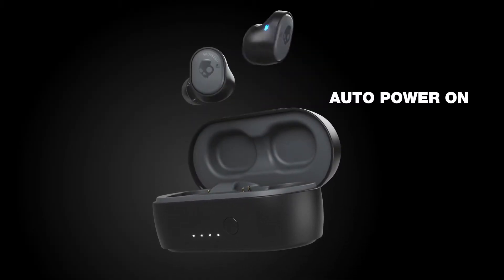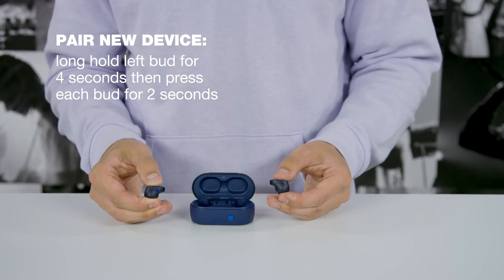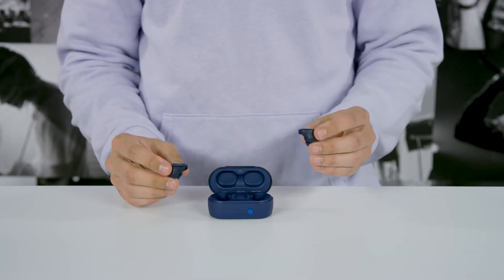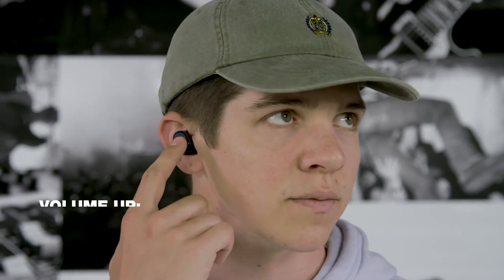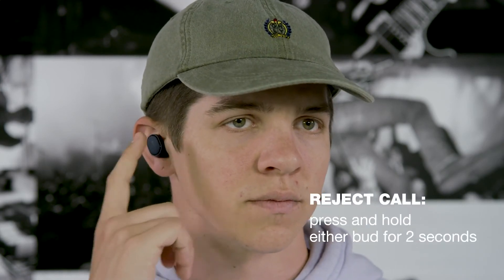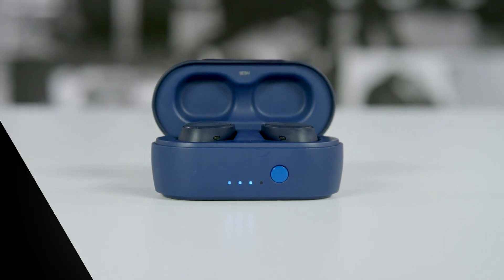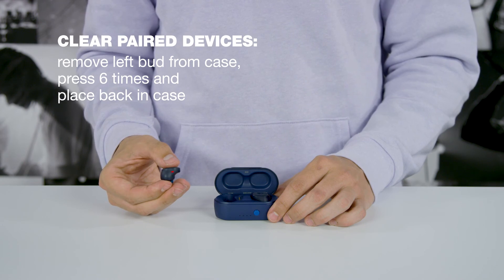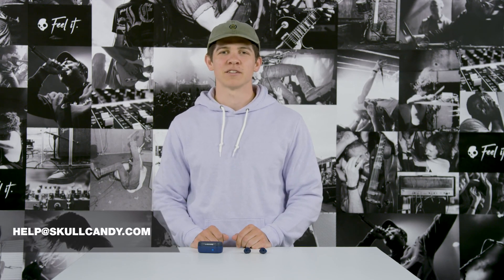Skullcandy Sesh True Wireless Earbuds | User Guide | @PointStores | Lebanon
We’ve put together this quick user guide video to show you how easy getting connected and staying in control with Sesh True Wireless Earbuds actually is.
Looking for more information on how to use your Sesh True Wireless Earbuds?

Sesh makes it easy to go truly wireless. With a complete set of easy controls, a price as small as the buds themselves, and our Fearless Use Promise, there’s no reason to hold back.
Sesh True Wireless Features:
Bluetooth® Wireless Technology
Up to 3 Hours of Battery in Earbuds
Up to 7 Additional Hours of Battery in Charging Case
IP55 Sweat, Water, and Dust Resistant
Call, Track, & Volume Control
Noise Isolating Fit
Micro-USB Charging Cable
3 Sets of Ear Gels (S, M, L)
Fearless Use Promise.

**Free Delivery & 1 Year Warranty**